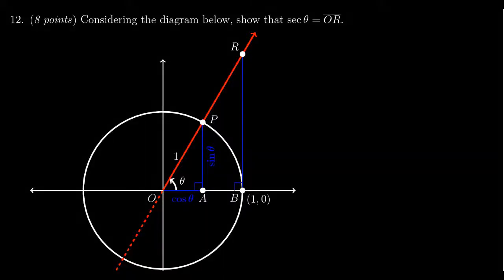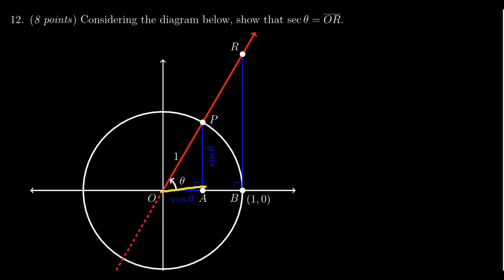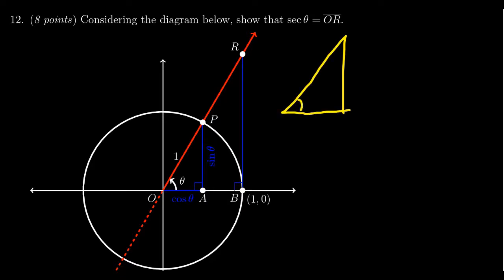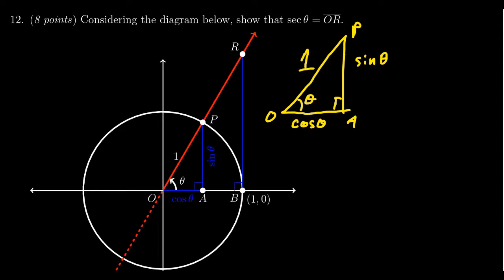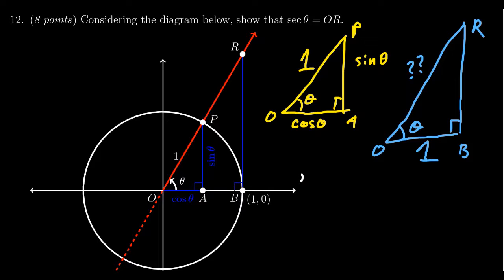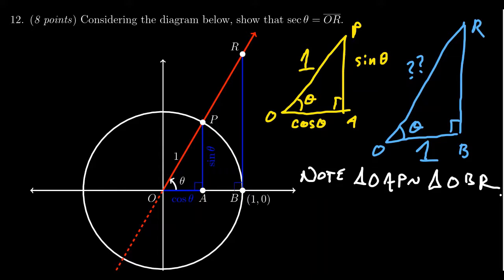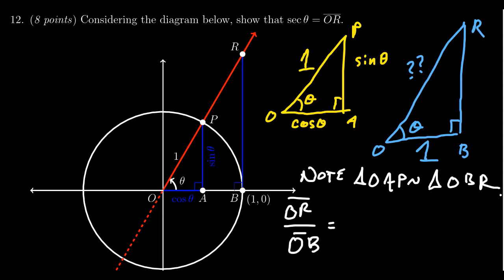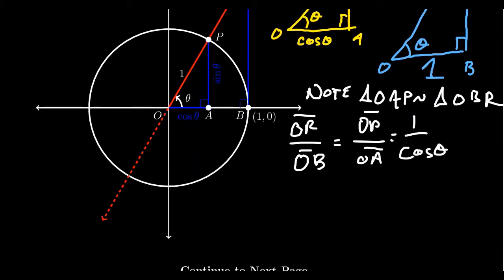Math 1060, Exam 1 - Question 12